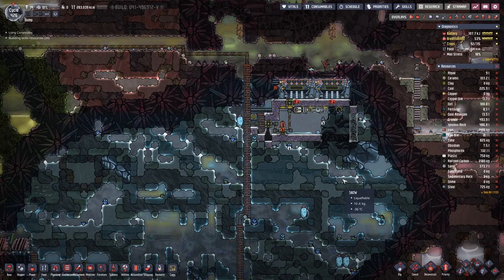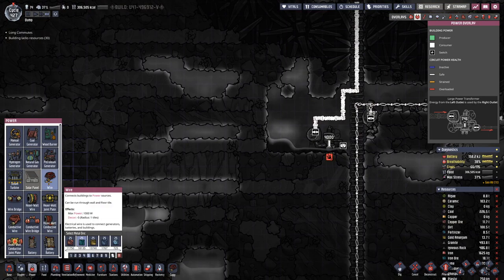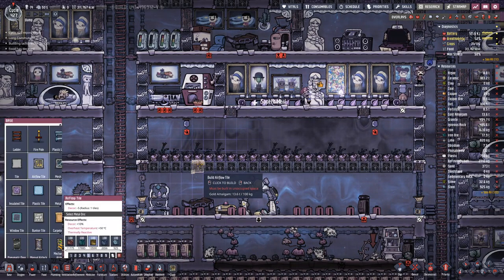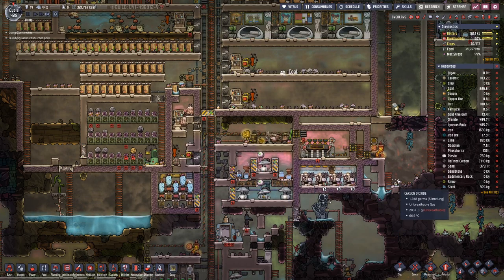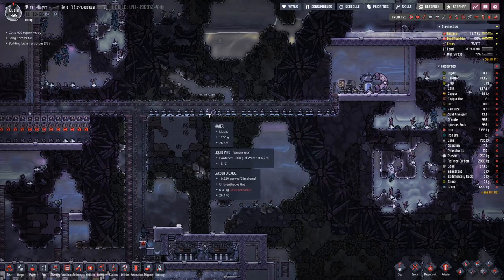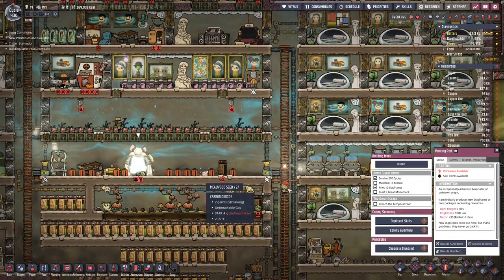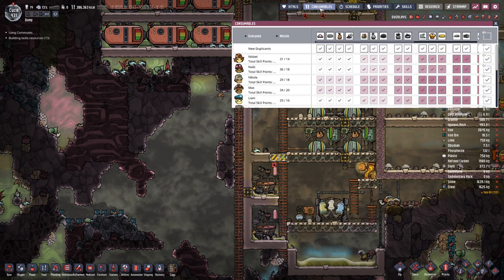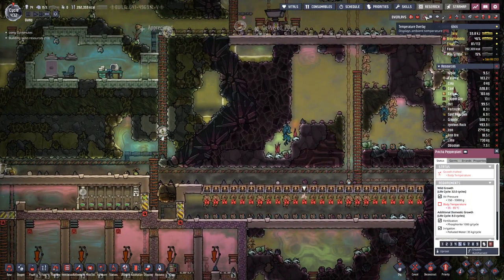Oxygen not Included - S1E69: Dealing with Gases